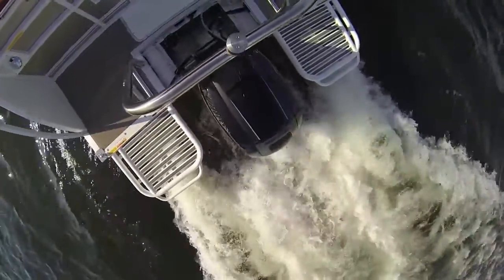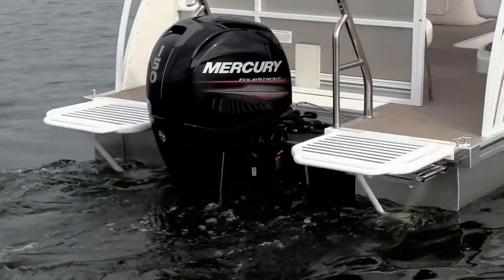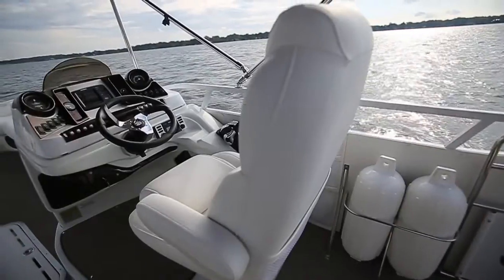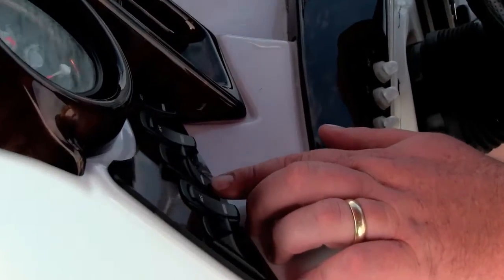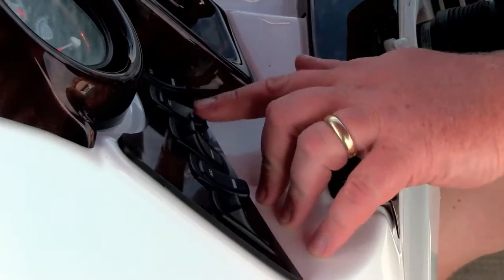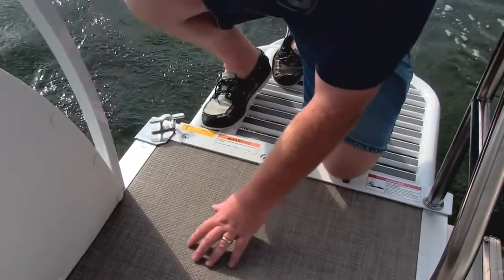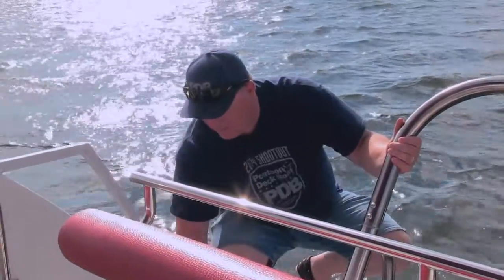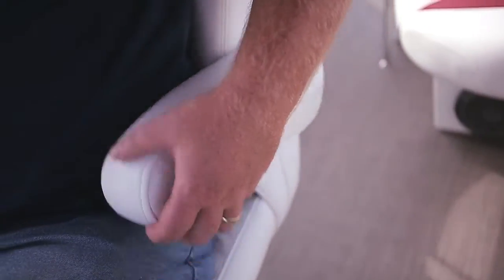2014 PDB Shootout JC Manufacturing SportToon 22